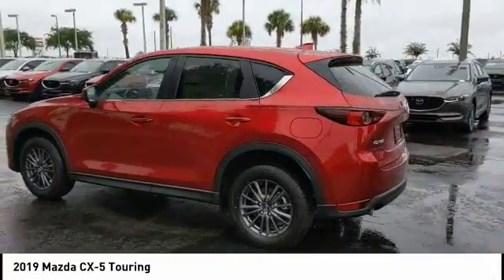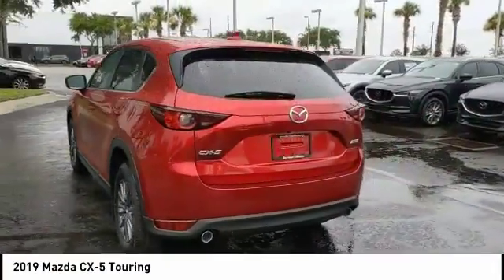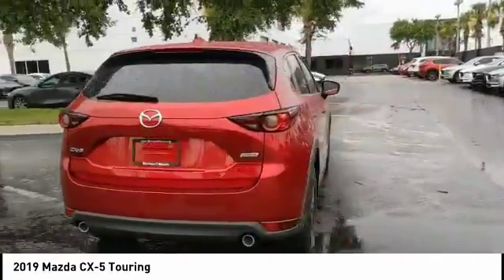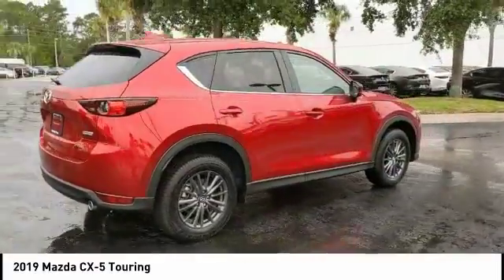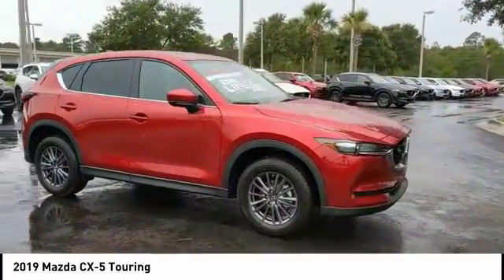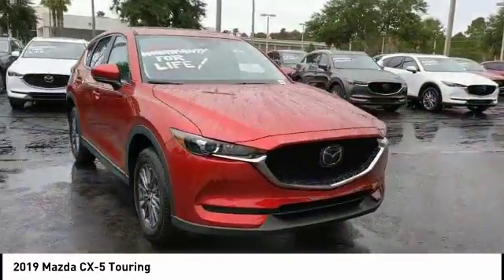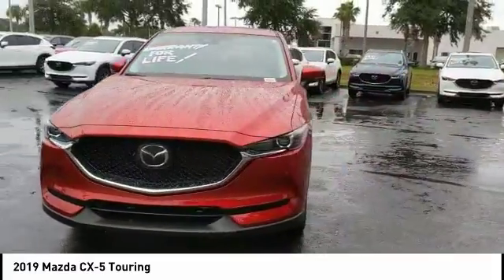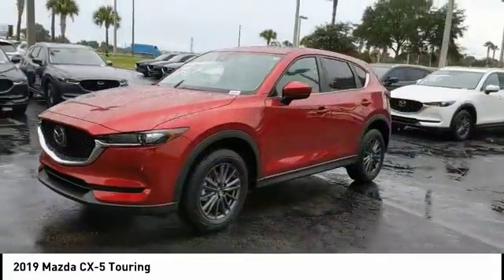2019 Mazda CX-5 Daytona Beach FL 19613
2019 Mazda CX-5 Touring

Daytona Mazda
1312 North Tomoka Farms Rd